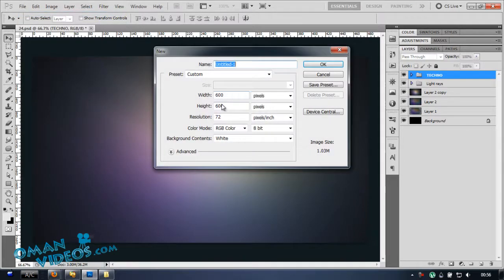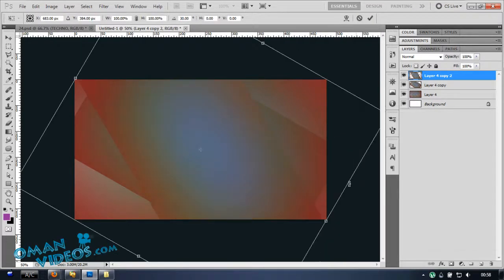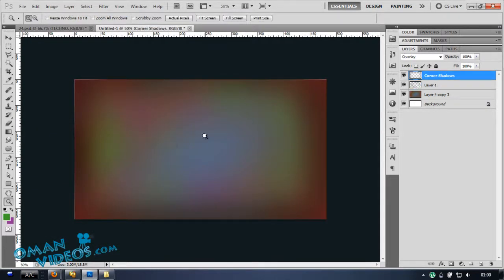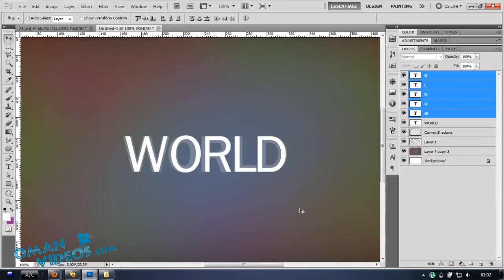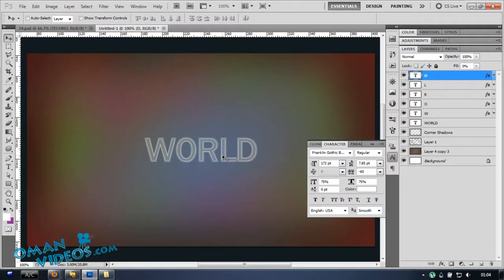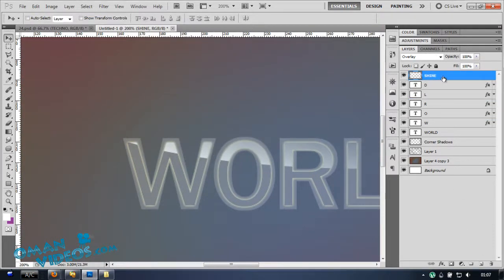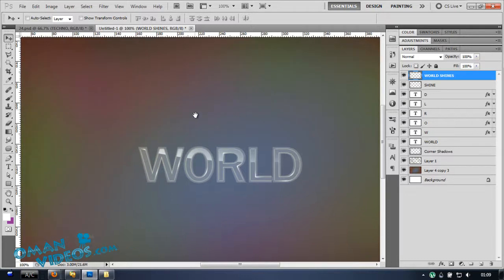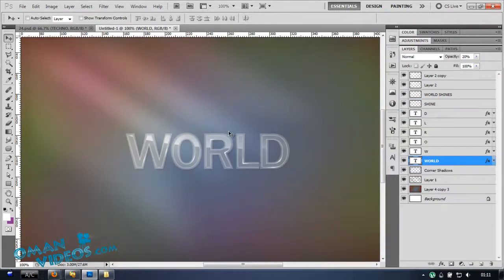Photoshop | Neat Glowing Text Effect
I'll be teaching how to create this really awesome Background and Text Effect, very interesting tutorial do check it out.